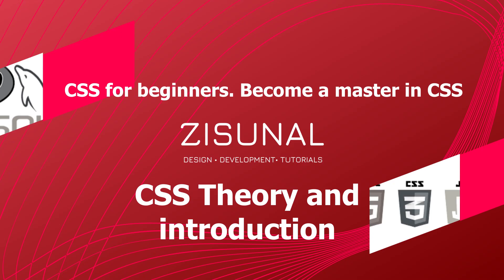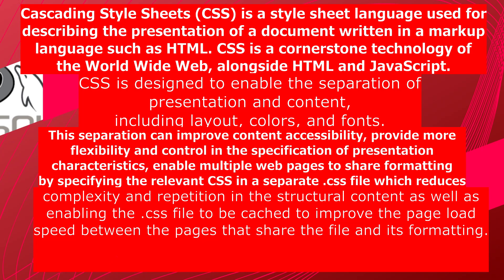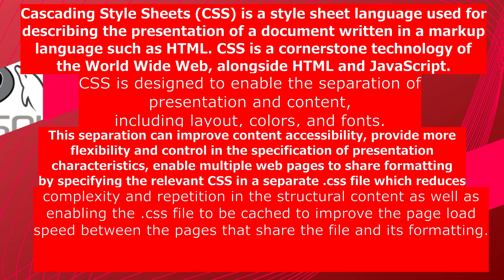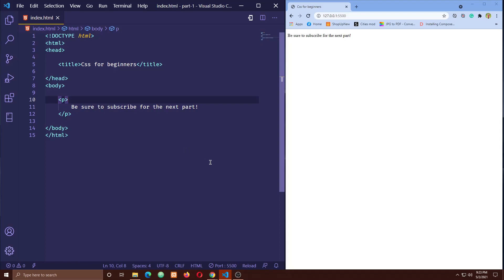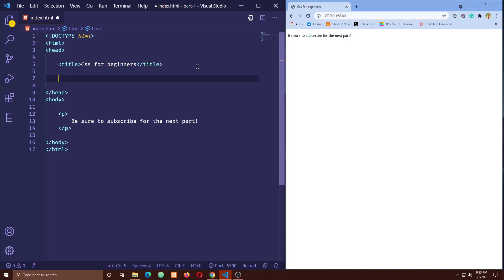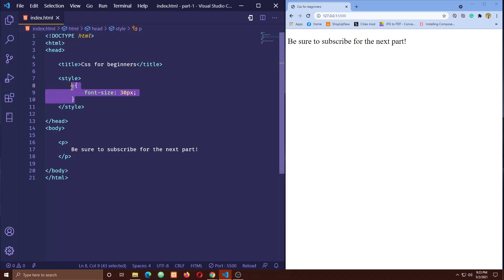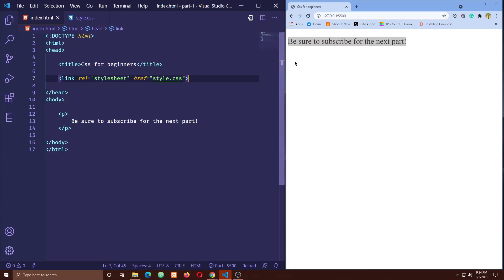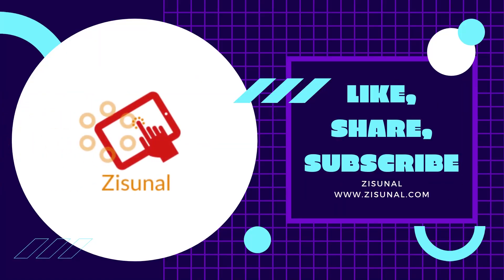Become a Master in CSS | CSS Tutorial for beginners full | Part 1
CSS Tutorial for beginners full course. Part 1. You will become a master in CSS after completing the full course part by part. This is part 1. If you are a beginner at web design and development, you can continue with me. You can also continue with me if you know the basics of CSS and want to be advanced. Links are given below.